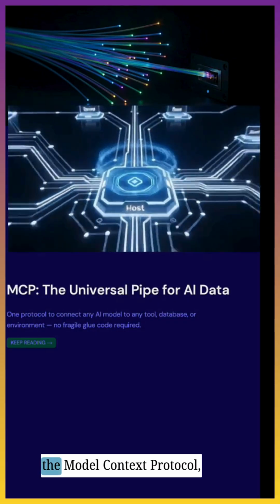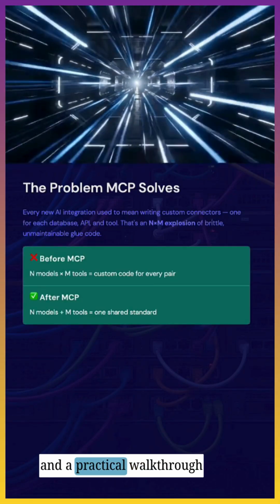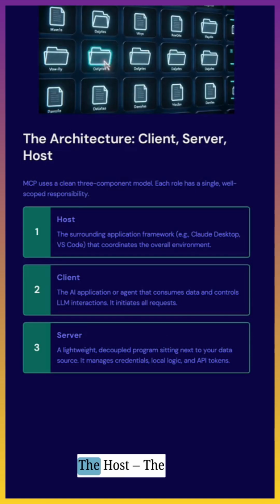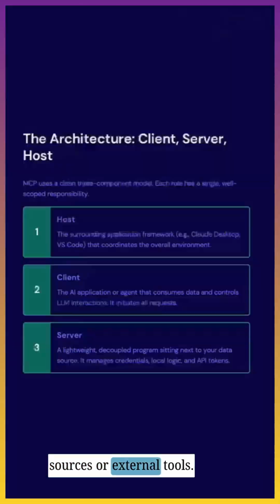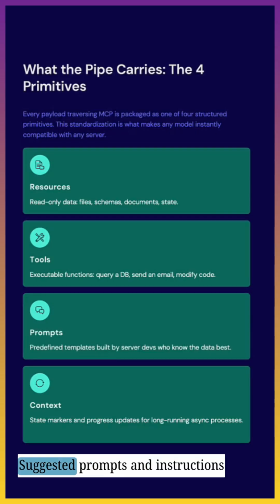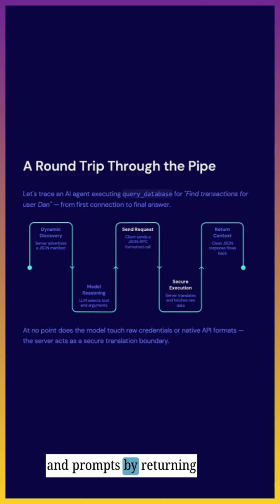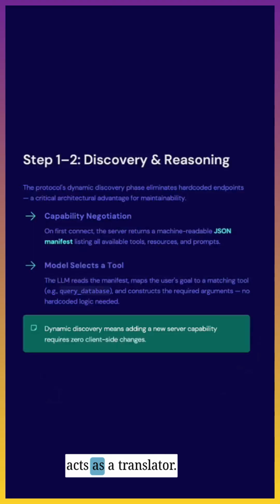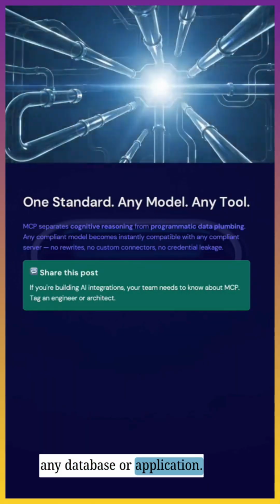MCP: Keys to Automation and Connections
Discusses the benefits of MCP to automation highlighting an infographic workflow.